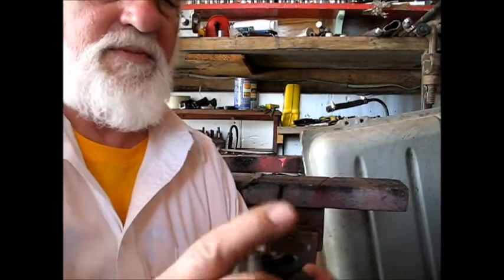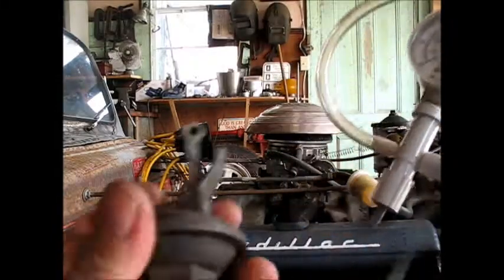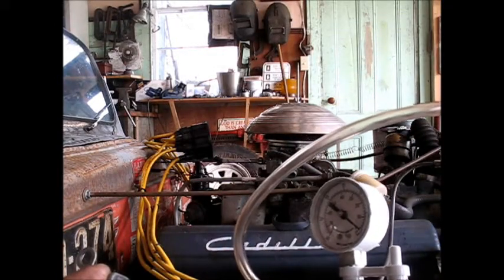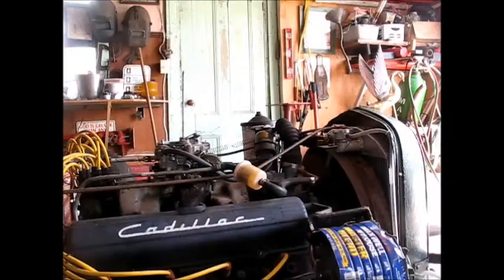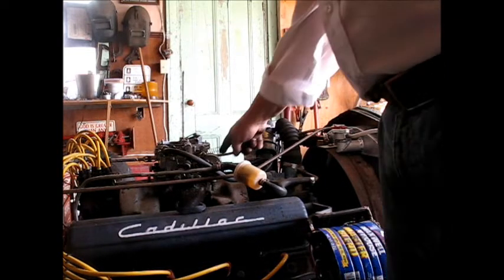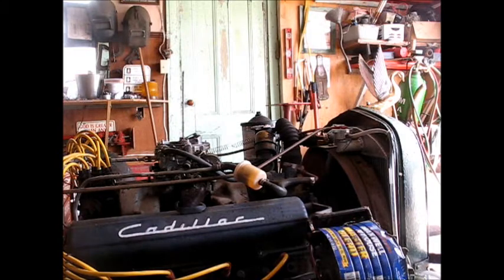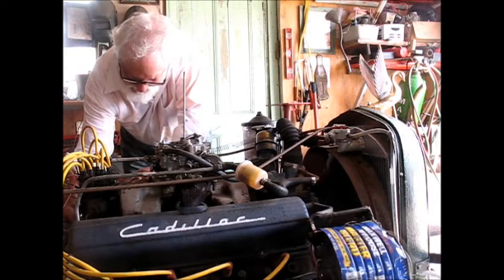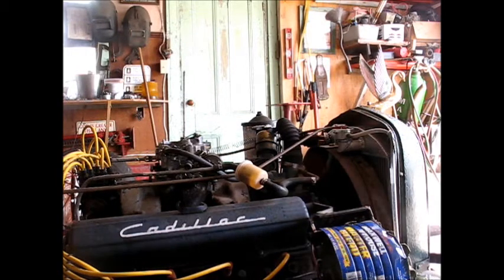Repairing a vacuum advance on a 1953 Cadillac 331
Old stuff